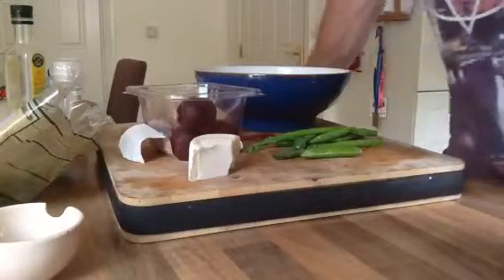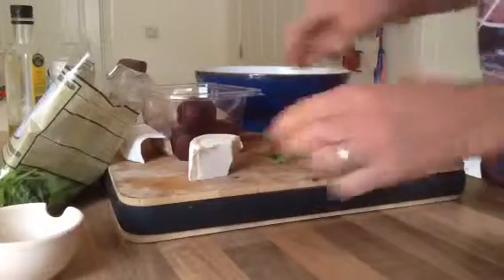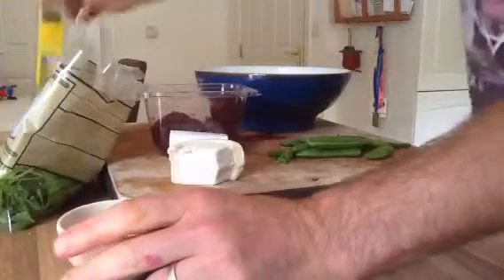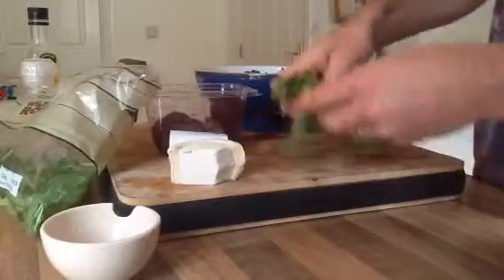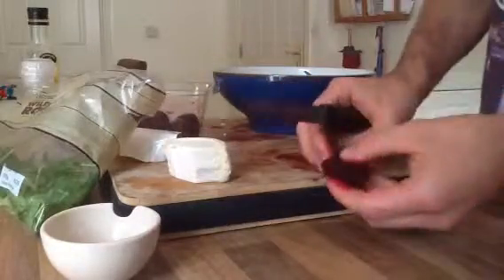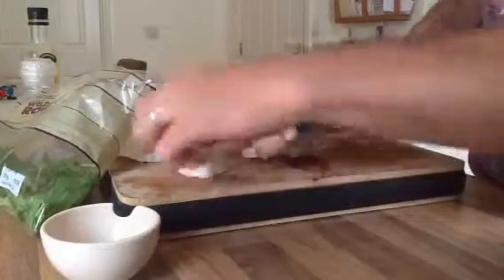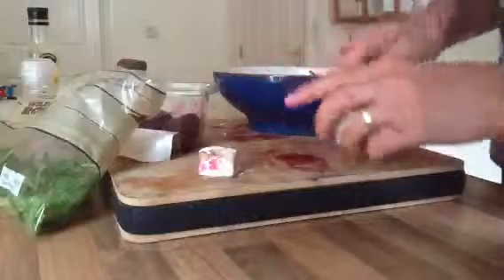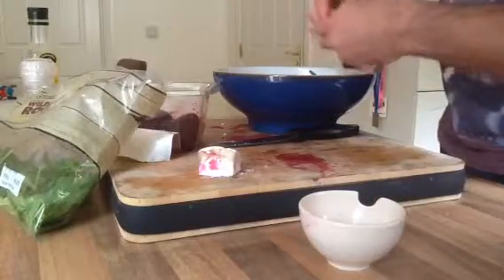Fitness Fast Food at Lunch Time With The Chief Freak!